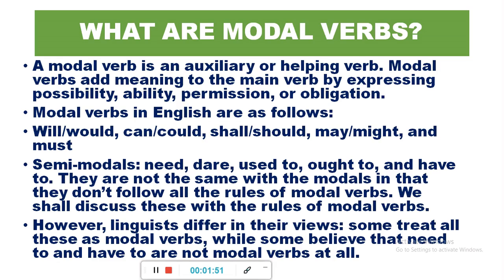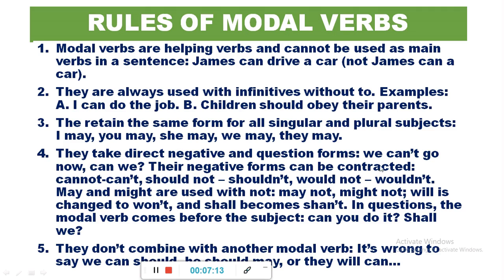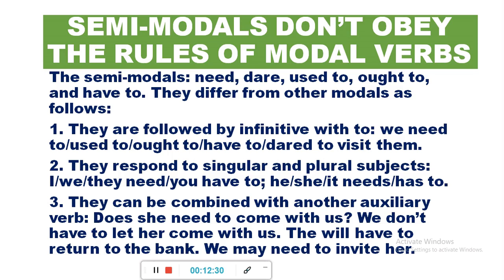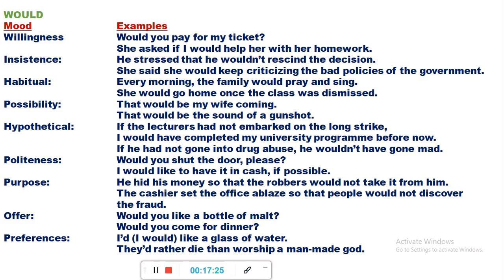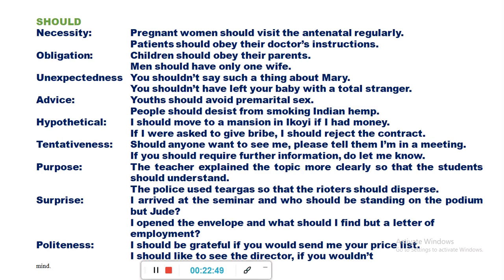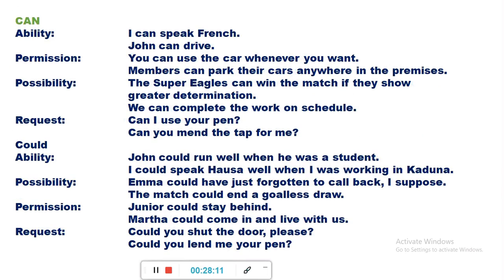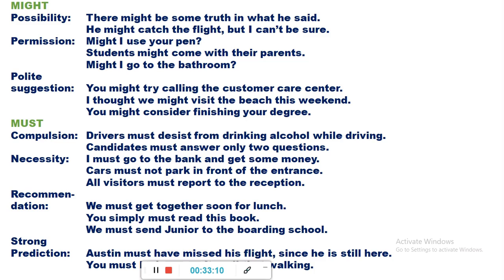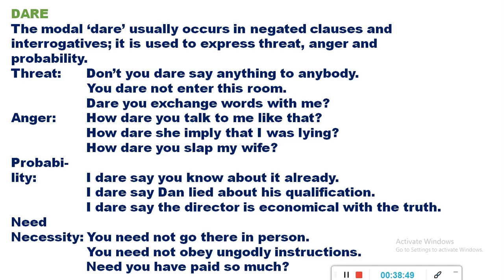MODAL VERBS IN ENGLISH: ENGLSIH GRAMMAR COURSE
Modal verbs perform a number of communicative functions in English speech and writing. So learning what they are and how to use them correctly is of central importance to the correct use of English. In this video, you'll learn about all the modal verbs and their various communicative functions, with copious examples of how they used in meaningful English sentences.